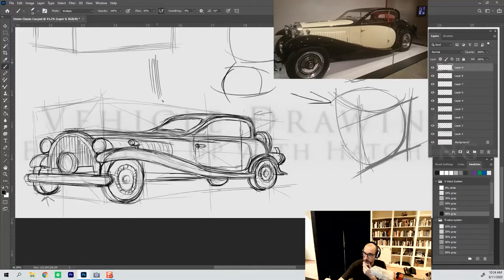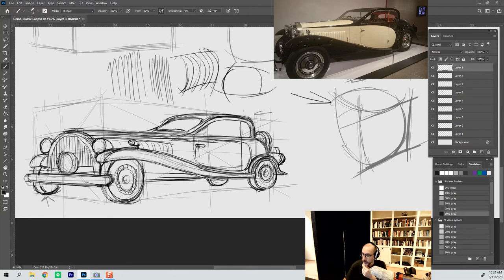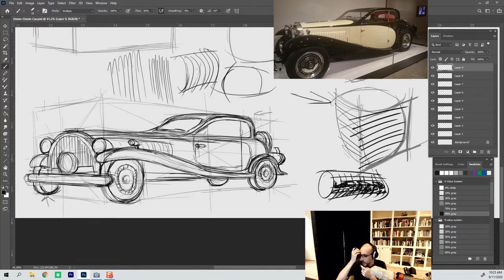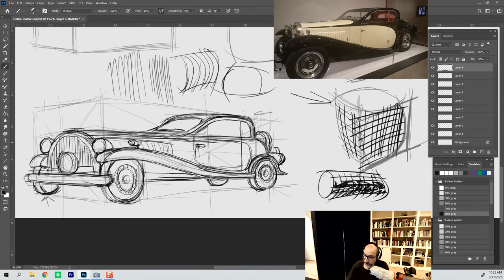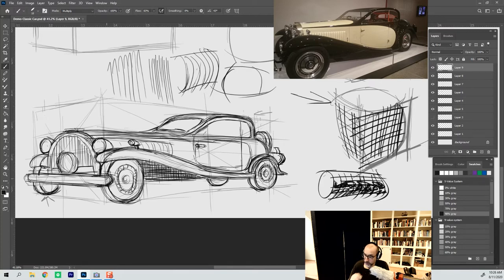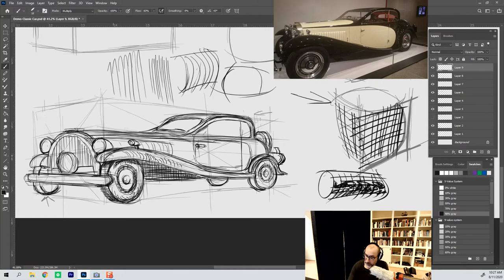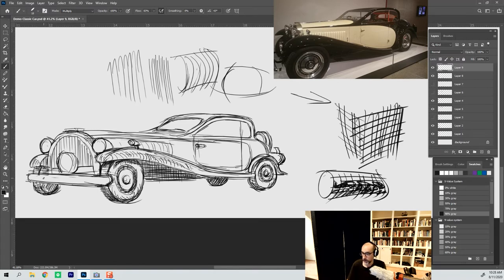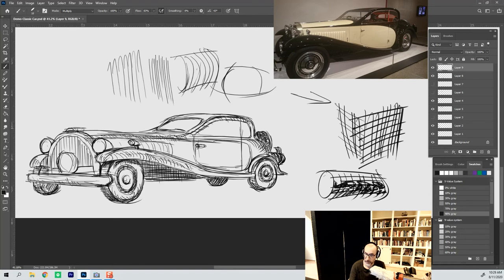Classic Car Vehicle Drawing: Hatching to the Finish (Part 3)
In parts 1 and 2, we went over the flat and dimensional layout of a vehicle. In this section, we'll just talk about cross hatching and hatching as a way to finish off a sketch. Tips include line direction, location, etc.